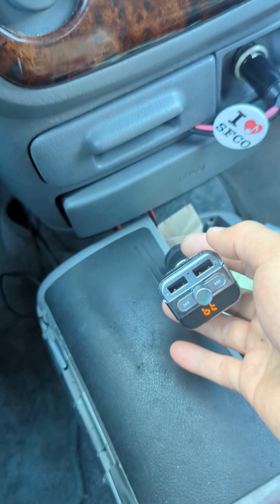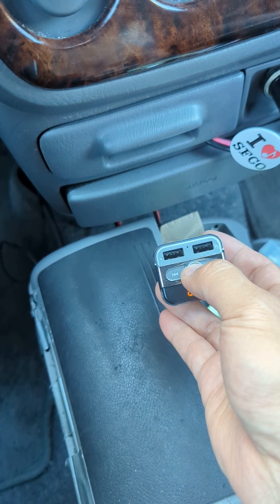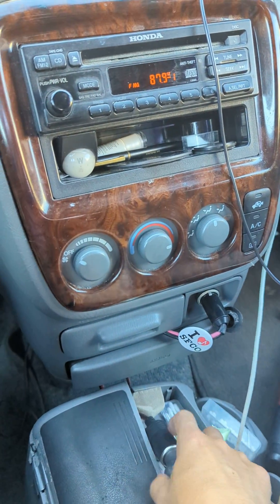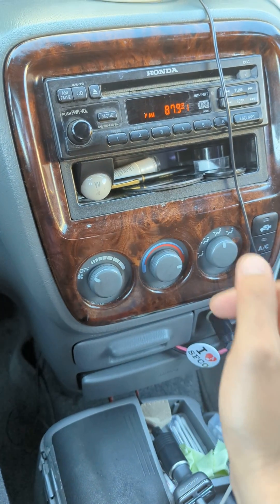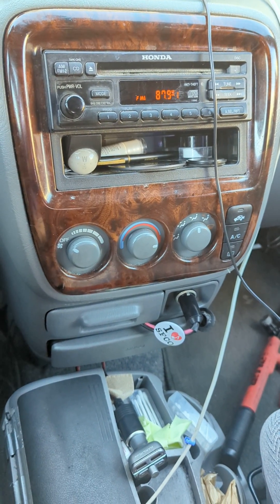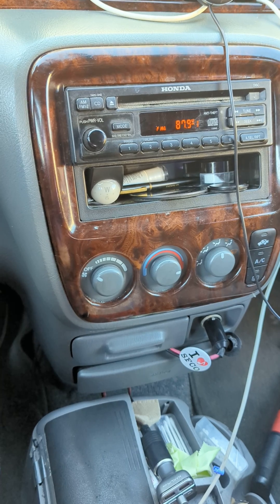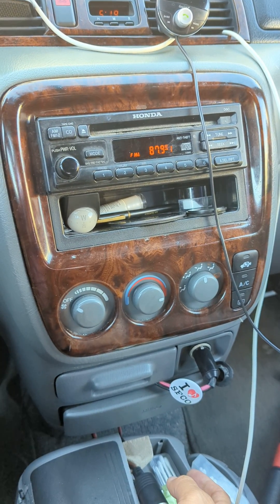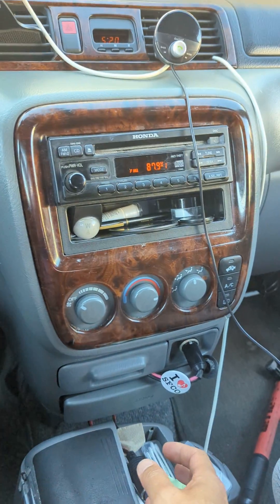Bluetooth FM Transmitter Static Problem ( example of the humming, hissing and white noises )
Bluetooth FM Transmitter Static Problem. Static Free Gizmo Guy Gadget @

Bluetooth FM Transmitter Static Problem with examples of the humming, hissing, and white noises

This is known as the ground loop hum, ground loop noises or ground loop interferences. This is caused by the RF emitter / radio transmitter power from the same source as the radio.
The solution or remedy to this is to separate the power source of the radio transmitter away from the car radio. You can do this by using a battery powered RF transmitter or use a battery pack or power back to power the radio transmitter.

Here's why it can be beneficial:

Stable Power Supply: External batteries provide a consistent and stable power supply to your FM transmitter. Unlike relying solely on your vehicle's power source, which can fluctuate due to engine activity or other factors, an external battery ensures a reliable power flow, minimizing the potential for static interference caused by power fluctuations.
Reduced Electrical Interference: By using an external battery, you can isolate your FM transmitter from the electrical systems in your vehicle that may generate interference. Power adapters, USB chargers, and other devices connected to your vehicle's power outlets can introduce electrical noise, leading to static. Using an external battery eliminates this source of interference, resulting in cleaner audio transmission.
Portability and Flexibility: External batteries are portable and versatile, allowing you to use your FM transmitter in various settings. Whether you're in your vehicle, outdoors, or on the go, an external battery provides the flexibility to power your FM transmitter wherever you need it. This is particularly useful if you frequently switch vehicles or if you want to use your FM transmitter in non-vehicle environments.
Extended Battery Life: Some FM transmitters have built-in batteries with limited capacity. By using an external battery, you can extend the operating time of your FM transmitter, ensuring uninterrupted audio transmission during long drives or extended use. Additionally, external batteries often have larger capacities than built-in ones, providing extended playtime before recharging is required.
Compatibility and Convenience: External batteries are typically designed to be compatible with a wide range of devices, including FM transmitters. They often feature multiple charging ports and various connectivity options, ensuring seamless integration with your FM transmitter. Furthermore, external batteries are easy to recharge and can be conveniently carried and stored, making them a hassle-free solution to power your FM transmitter.
Incorporating an external battery into your setup can significantly improve the performance of your FM transmitter by ensuring a stable power supply, reducing electrical interference, and providing portability and flexibility. Consider investing in a high-quality external battery to enhance your audio experience and eliminate the static noise that can diminish your enjoyment while using an FM transmitter.